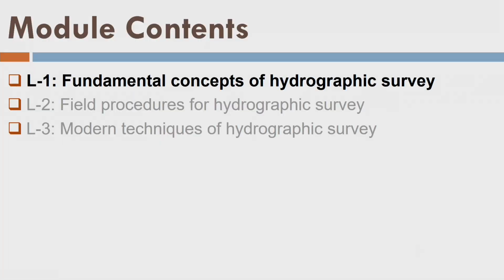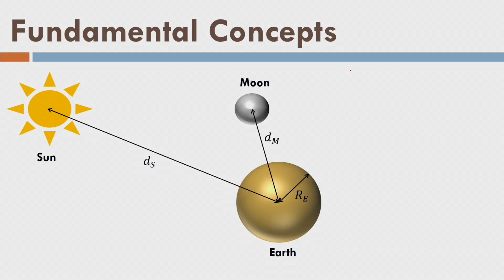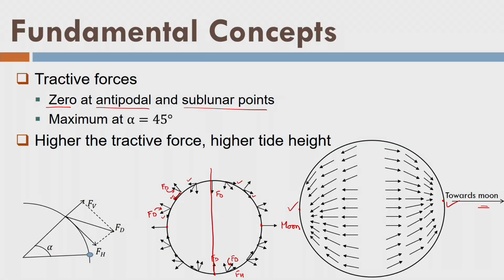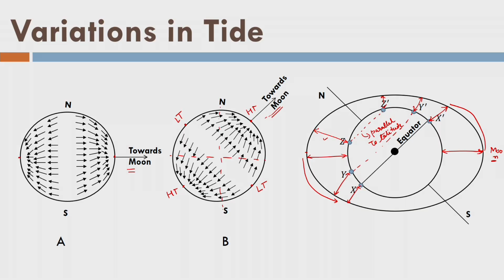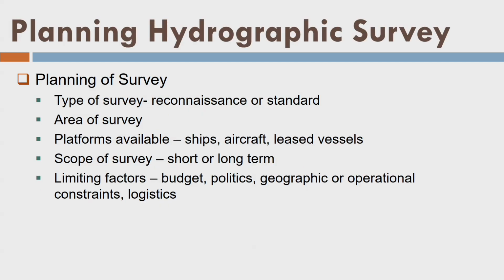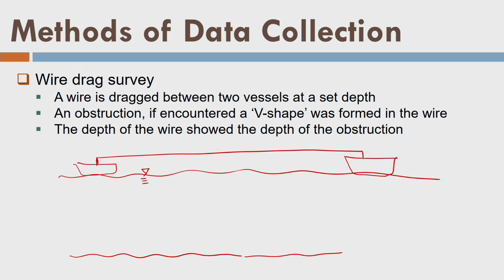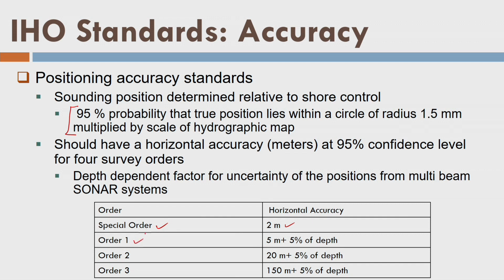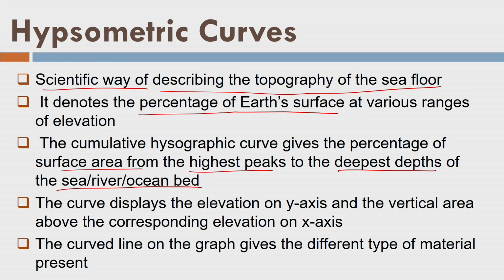Lec 32: Fundamenetals concepts of hydrographic survey